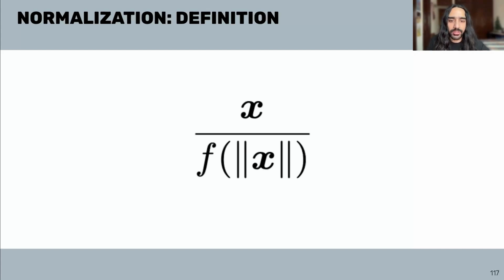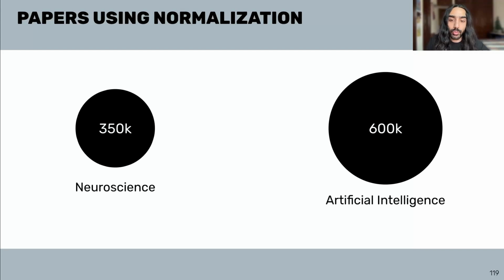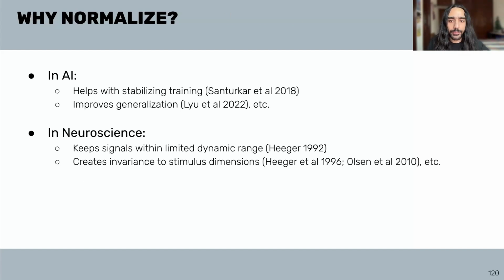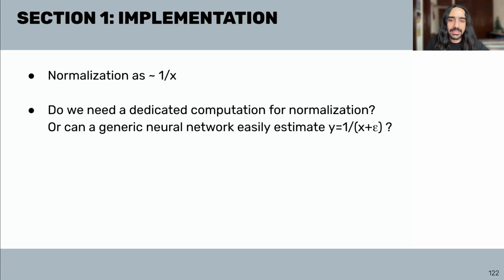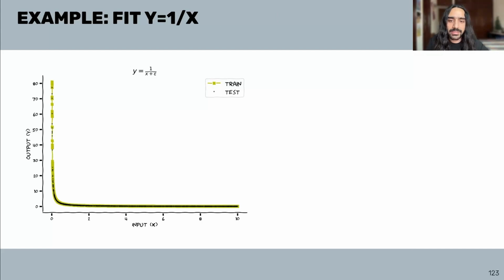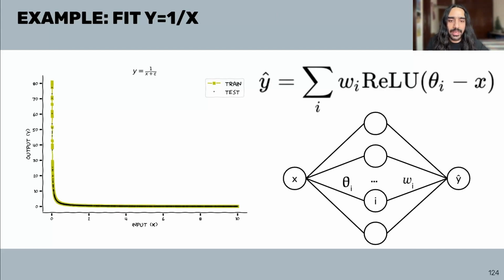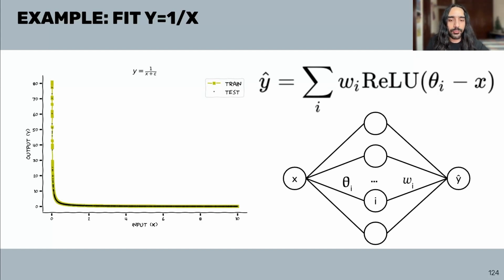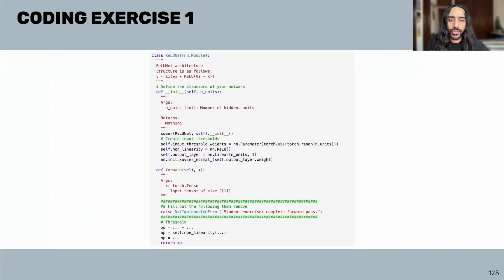W1D5 - Microcircuits - T2 Lecture 1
Thanks to our content creators Alish Dipani, Xaq Pitkow. This video is a part of Neuromatch Academy’s NeuroAI course. Neuromatch’s mission is to accelerate scientific innovation by facilitating inclusive, collaborative, and global participation in the computational sciences.